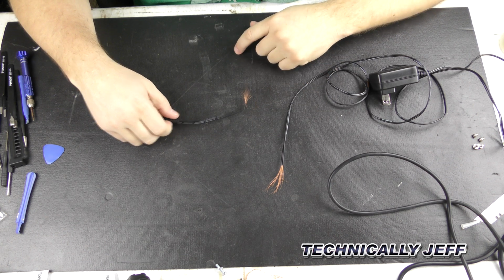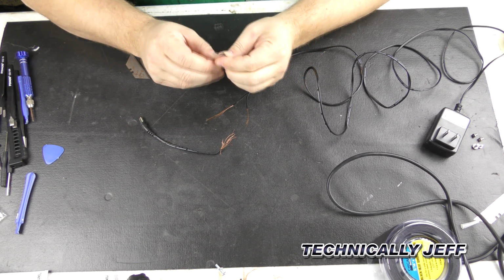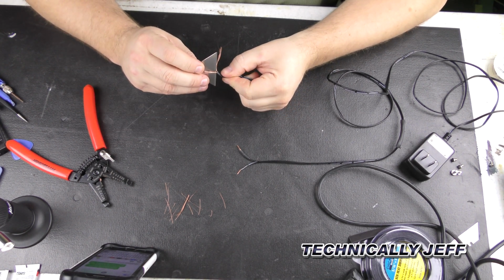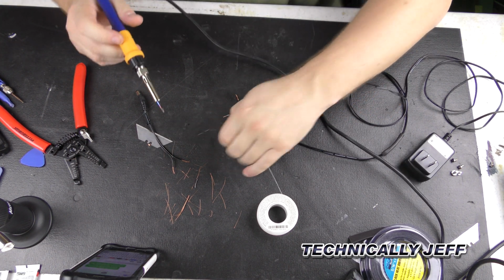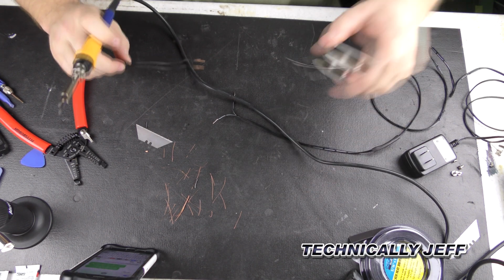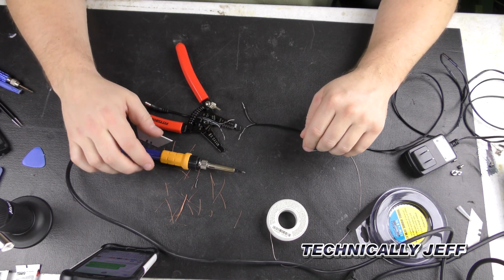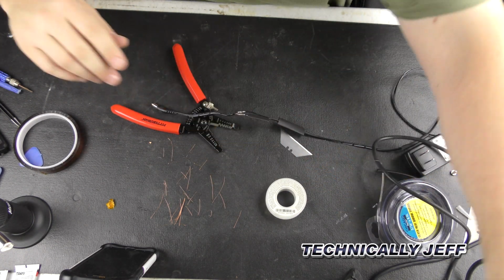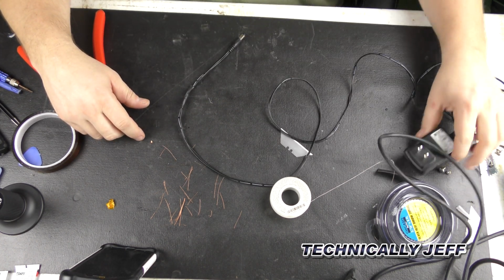Repair Torn Ripped Power Cord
When Kids Strike! Found this cable to our expensive gaming chair broken.  So here is what I did to fix it.  Hope it helps you out.
Tools/Supplies Most are optional some are required.
Clamp Holder/Helping Hands
Heat Shrink Sleeves
Butane Torch (Lighter works too!)
Kapton Tape (Wasn't necessary, if you have the heat shrink sleeves.